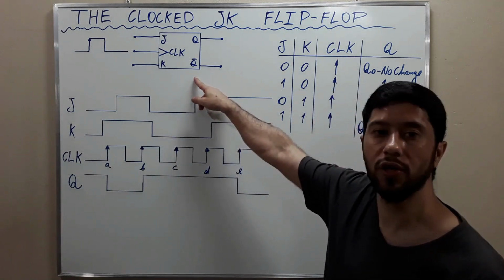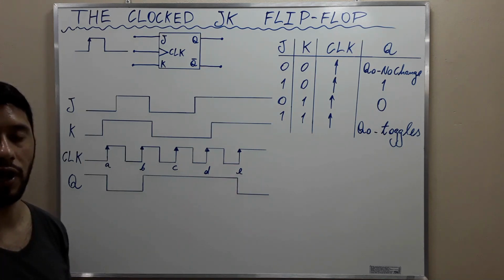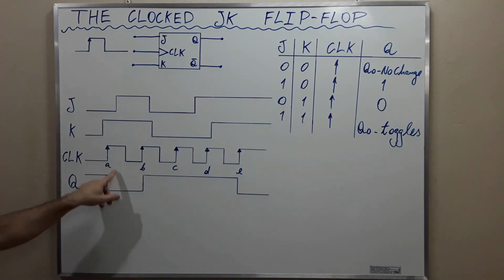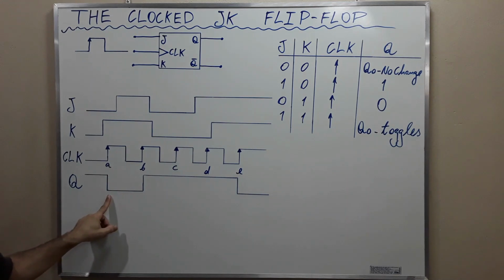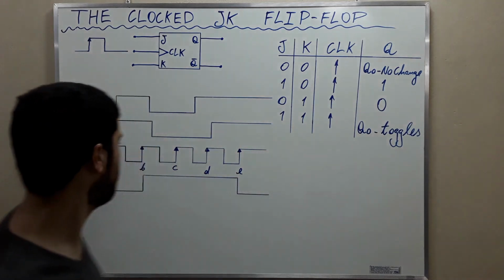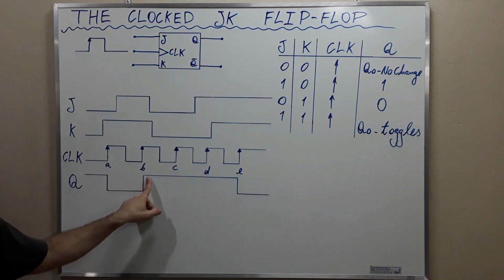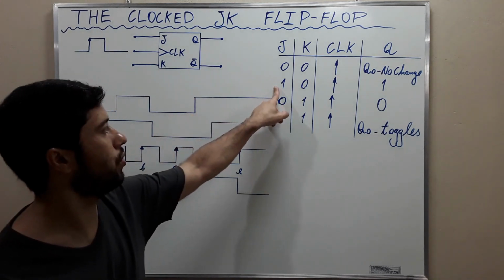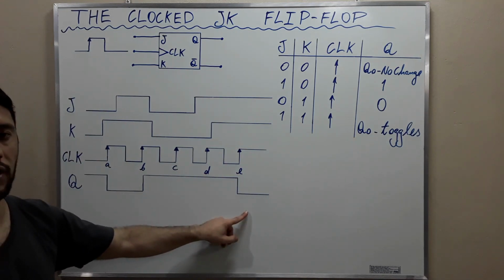DIGITAL ELECTRONICS - THE CLOCKED JK FLIP FLOP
Video describing the operation of the Clocked JK Flip-Flop triggered by the positive-going transition of the Clock signal.